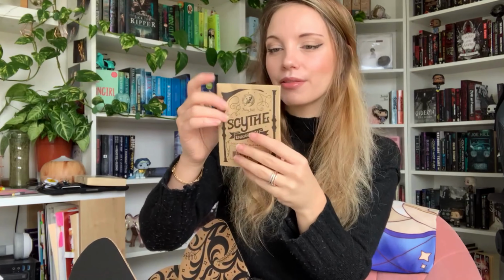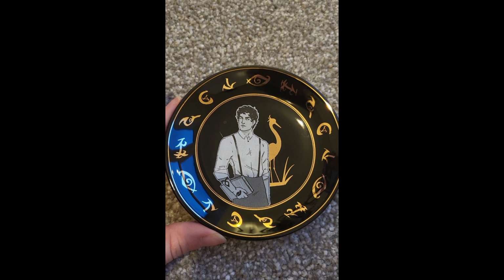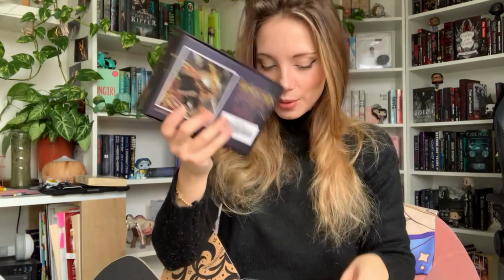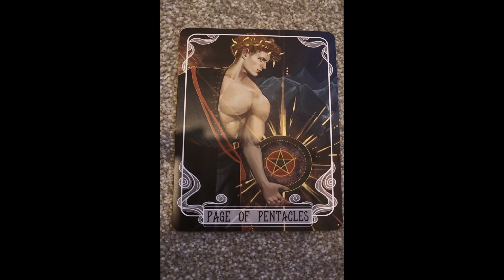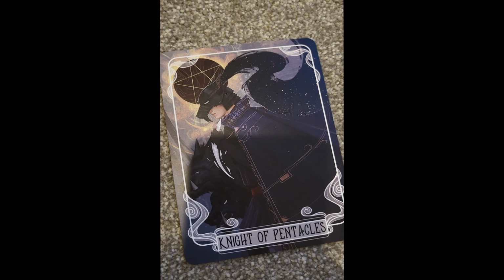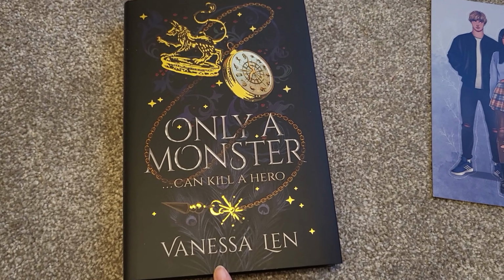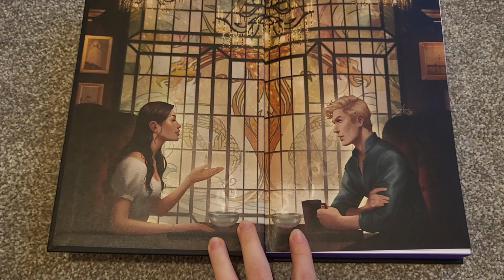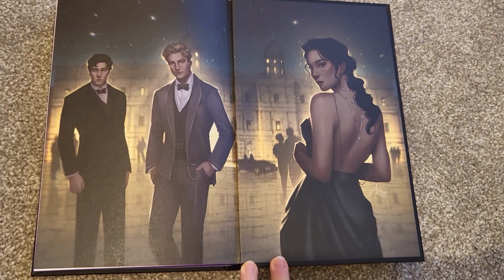FairyLoot Unboxing (January '22): MONSTERS WITHIN